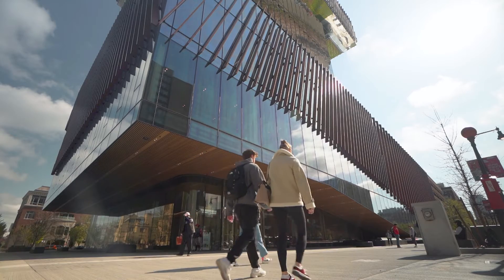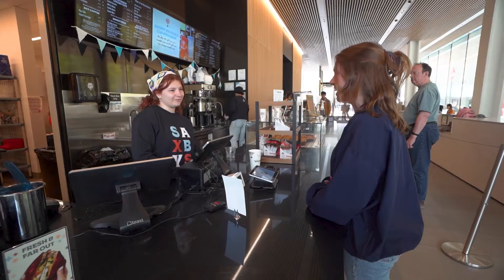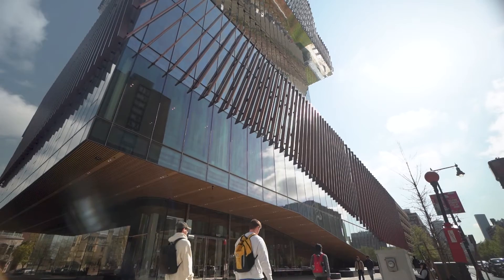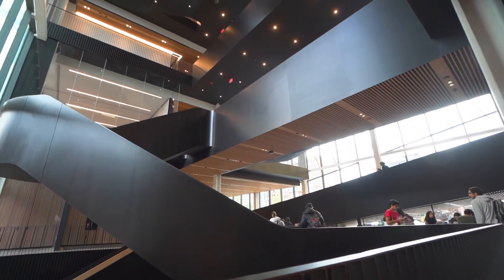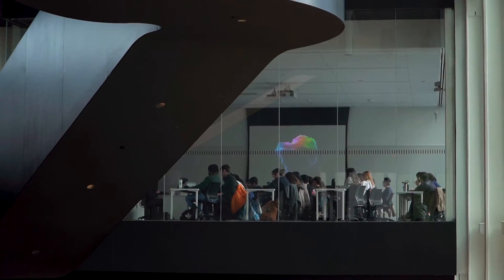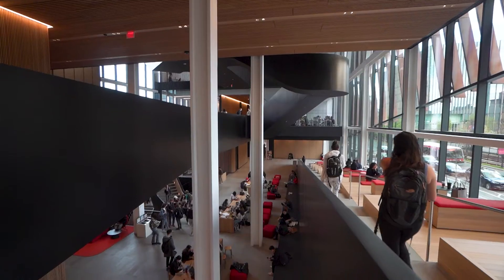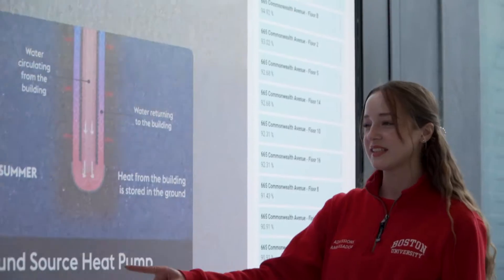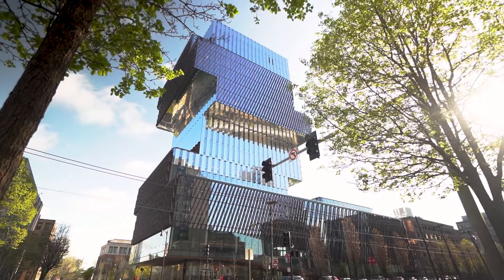The Duan Family Center for Computing & Data Sciences at Boston University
BU’s newest and boldest academic building houses classrooms, labs, and workspaces for the Faculty of Computing & Data Sciences (CDS), departments of Mathematics & Statistics and Computer Science, BU Spark!, a technology incubator and experiential learning lab, and the Hariri Institute for Computing and Computational Science & Engineering.

Grounded in statistical, algorithmic, and software engineering methodologies, CDS programs equip students with the lifelong competencies necessary for careers in a world increasingly shaped by machine learning and AI technologies.

The center is nineteen stories high, 345,000 square feet, and the most sustainable and energy-efficient building in BU’s history.

The heating and cooling come from 31 geothermal wells!